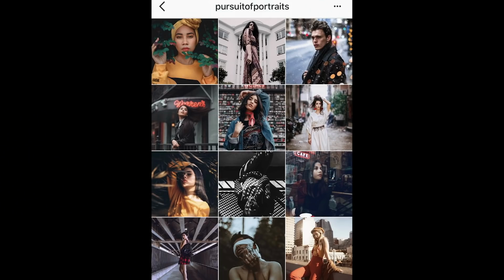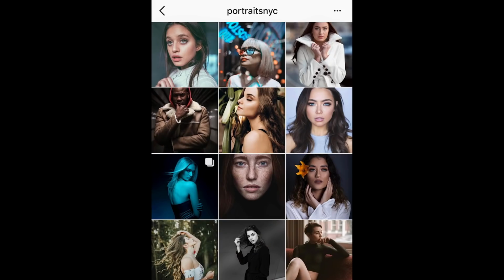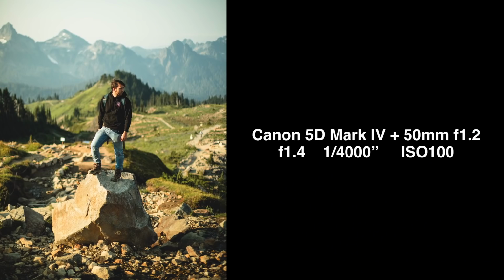Outdoor Portrait Photography for Beginners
Learn to shoot beautiful portraits in nature with this beginner photography tutorial!